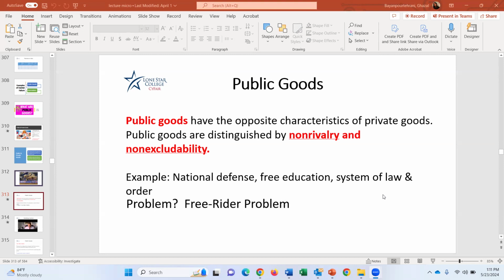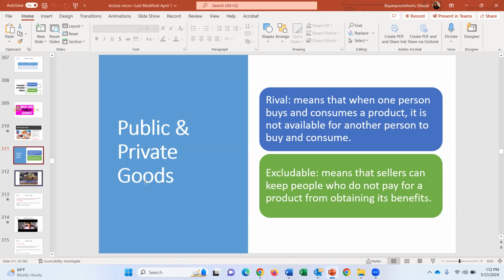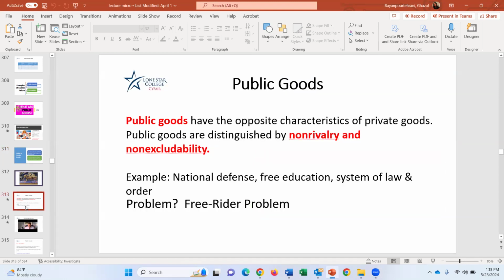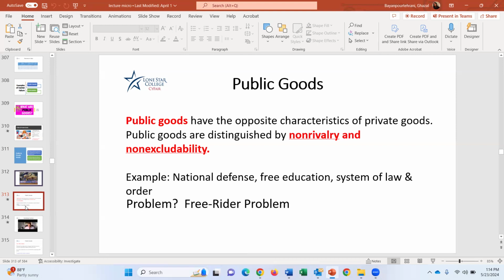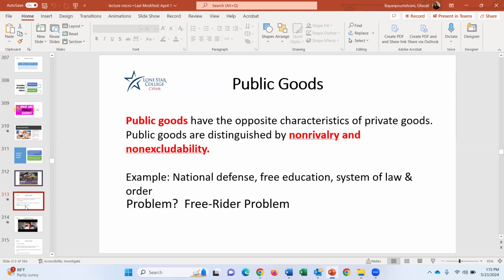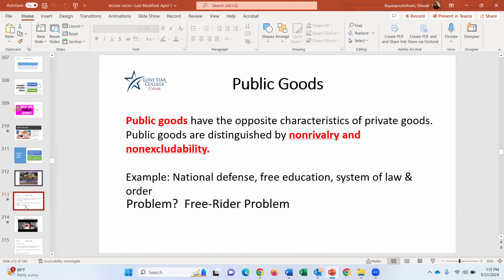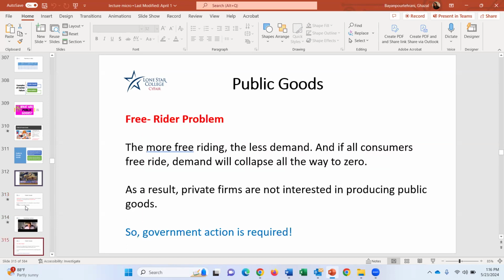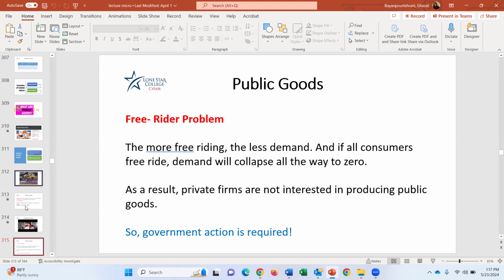Public Goods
By Dr.B